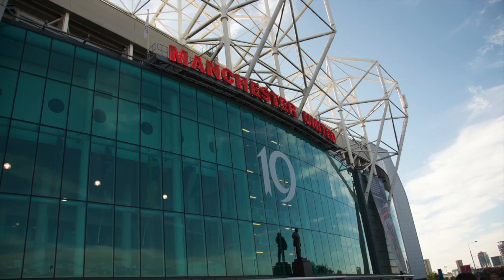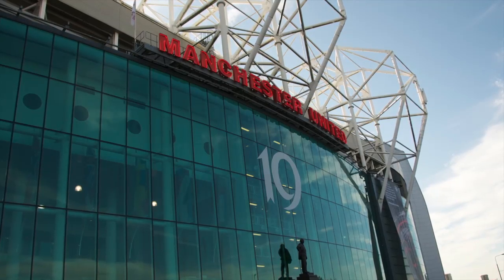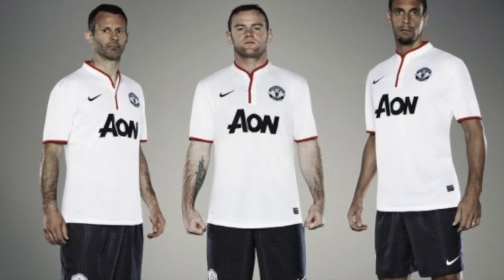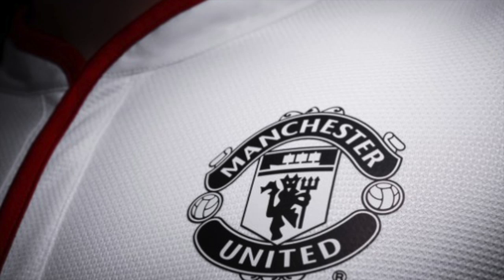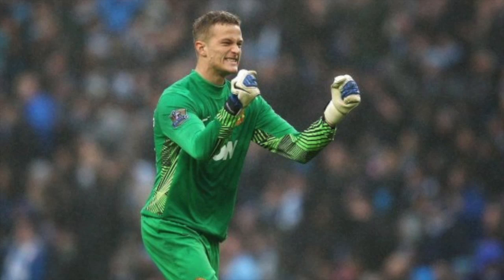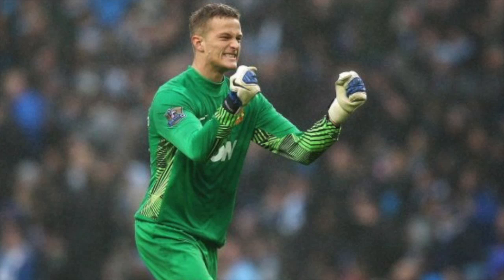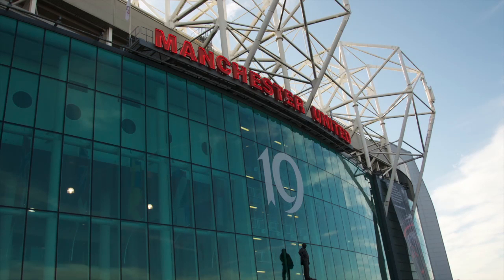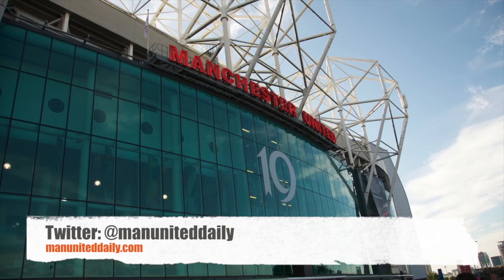United Talk Ep.8 - Bebe's Second Coming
In this latest episode of United Talk we have stories on: Welbeck, Bebe, Lindegaard and our new kit!